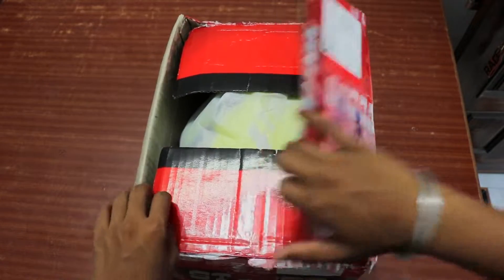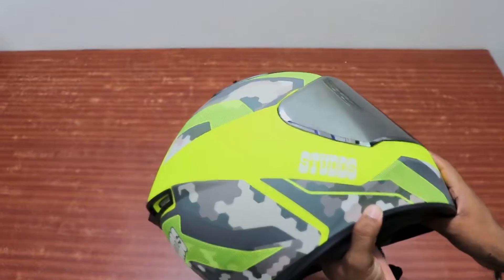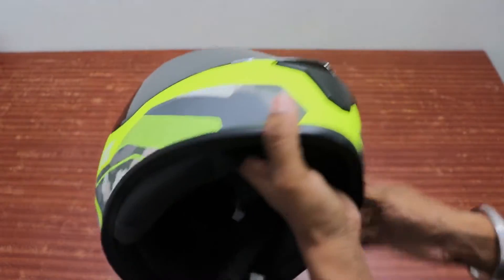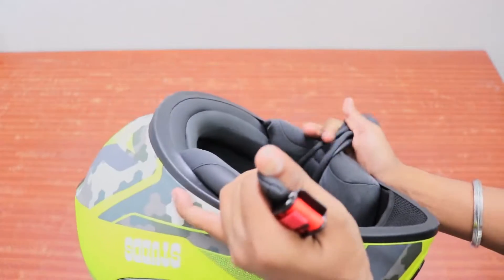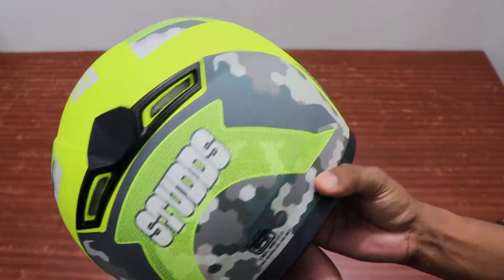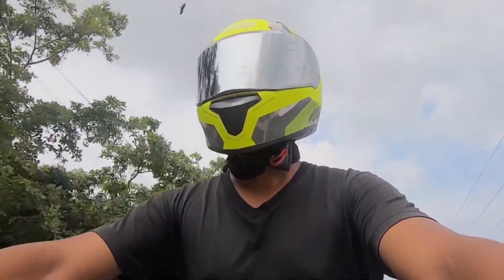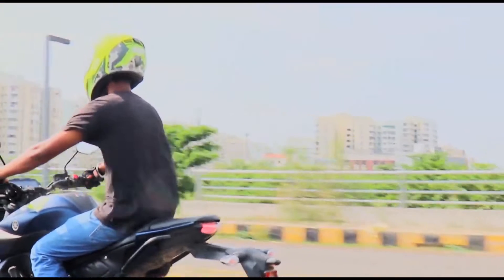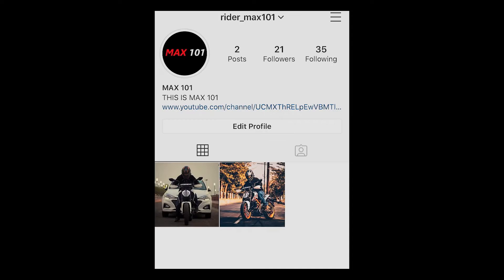BEST HELMET UNDER RS 1800 || STUDDS THUNDER D5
BEST BUDGET HELMET UNDER 1800

BIKES - KTM RC390 2015 AND DUKE 390 2018

CANON 200D Camera
Rode Mic